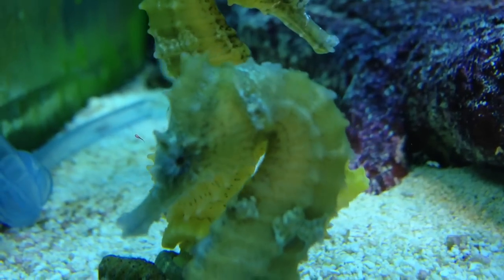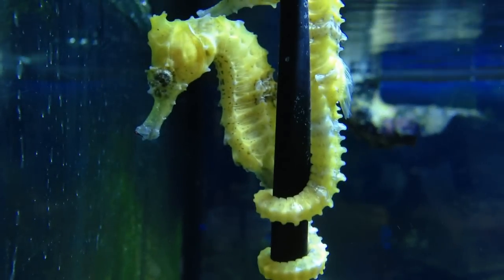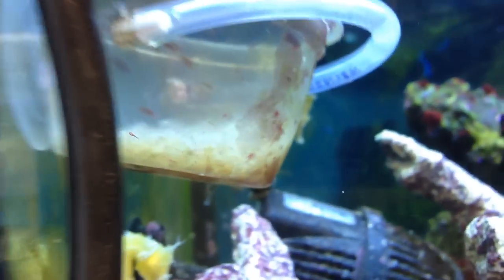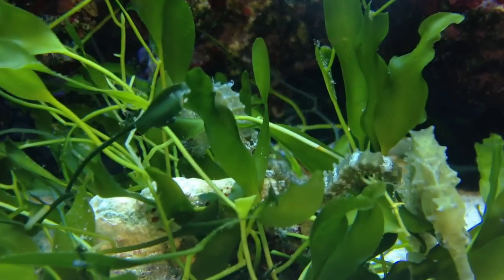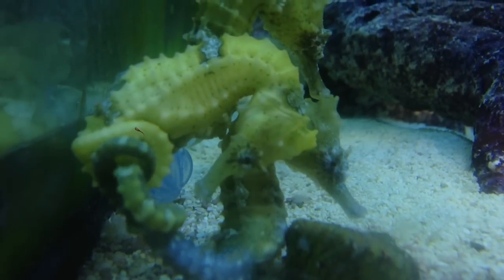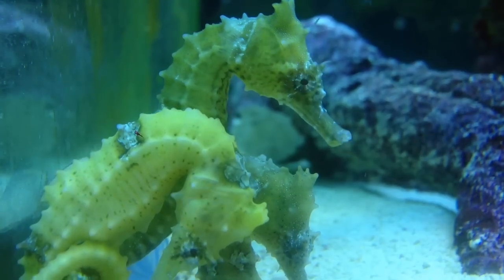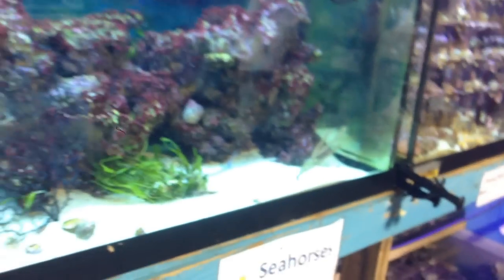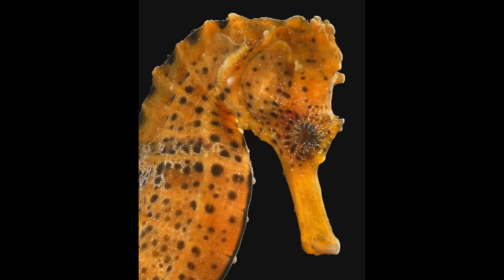How to Care for Seahorses - Seahorse Aquarium